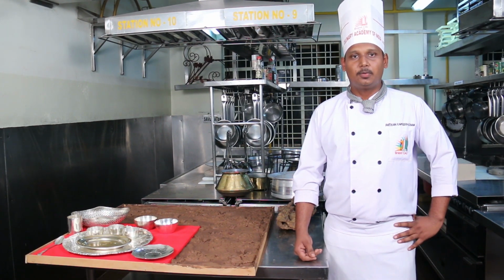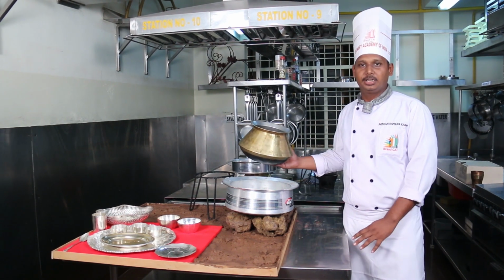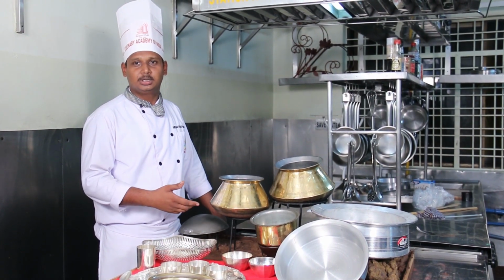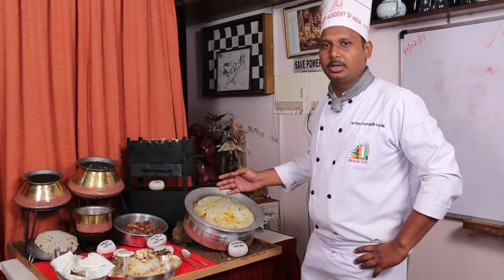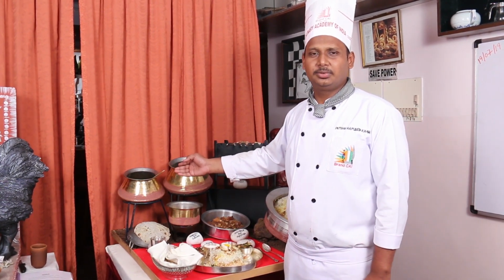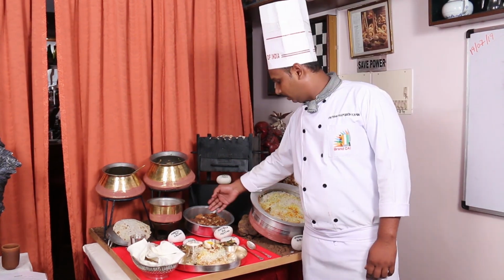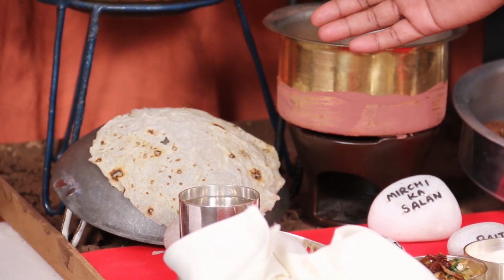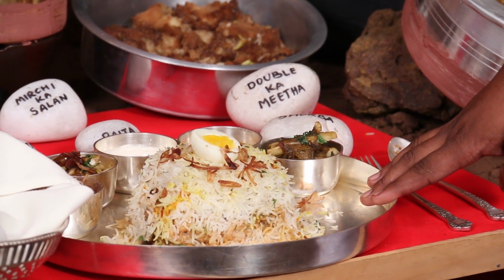Hyderabadi cuisine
The Culinary Academy of India is the first professional training school for culinary arts to be founded in India, matching the standards of top American and European culinary institutes. The academy is located within a kilometer of the premier hotels in Hyderabad, giving the institute and its students the added advantage of convenience for practical on the job experience and later translating to better employment opportunities.
The Academy has 8 classrooms and 7 fully equipped training kitchens. It also has a well designed demonstration kitchen and a compact 36-cover training restaurant. This would give the students the much-needed exposure to customer needs & demands and convert the feedback into practical improvement in their learning process.

The faculty includes 18 fulltime chef instructors covering all aspects of Food Production, Food Presentation, Kitchen Management, F & B Matching etc. All the faculty members have worked in some of the best-known hotels In India & abroad. They would not only take the students through theory and practicals but also advise and guide the students on to the paths of excellence in the study of gastronomy.

All the class rooms of the academy are a fully equipped with audio-visual aids, a highly utilized resource center & library that will be constantly kept in the state of growth. The academy offers two courses for students aspiring to icon the Culinary Profession.

  Three Years Bachelors Degree in Catering Technology & Culinary Arts
 Post Gradute Diploma in Culinary Arts
  One and Half Year Craft Certification Course in Food Production.
(Course recognised by AP State Board Of Technical Education)

CAI is also the official training centre for galley personnel.